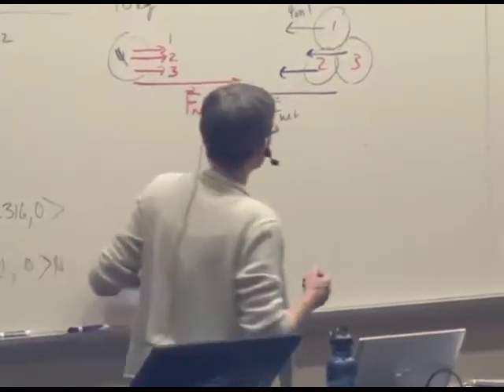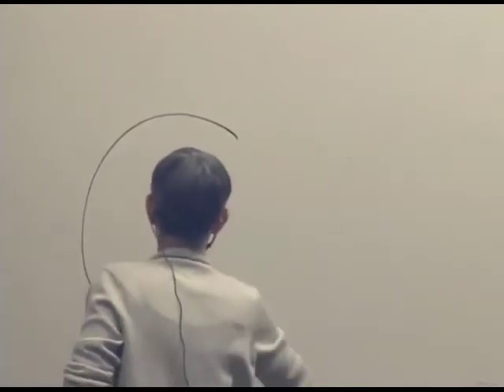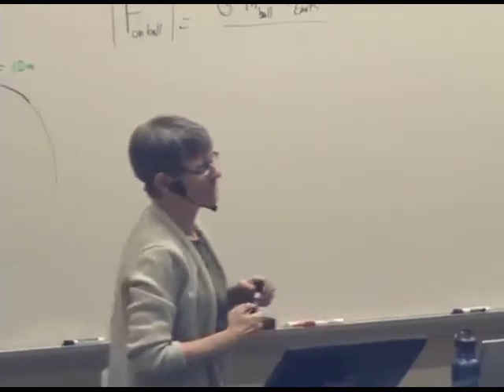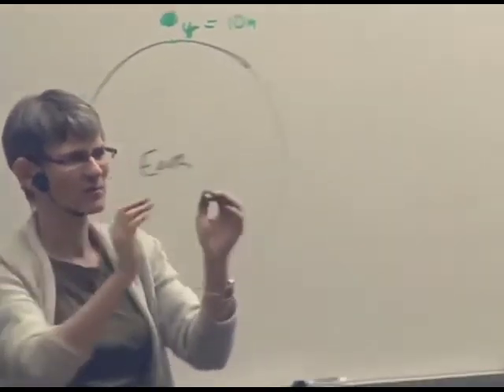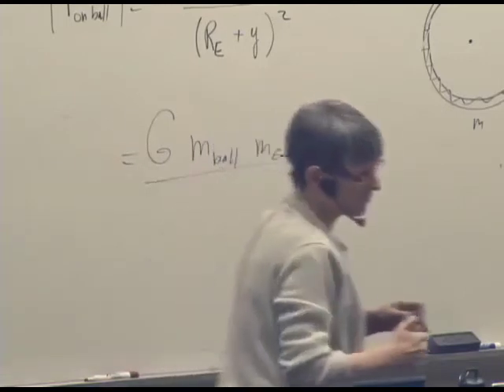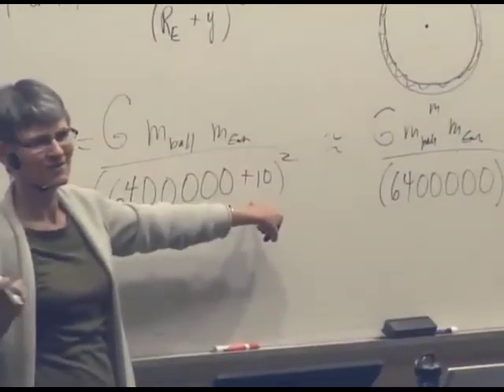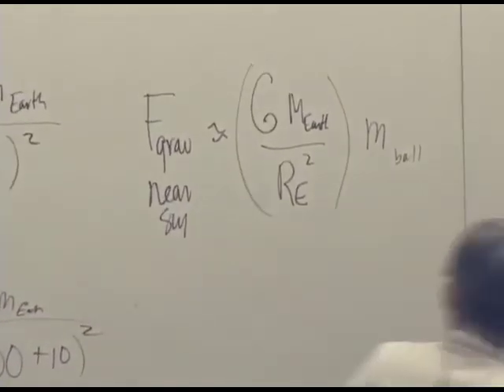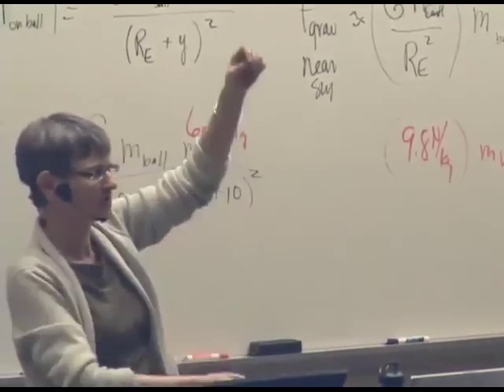Ch3L1d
Chapter 3 lecture 1d section 3.3 - Ruth Chabay